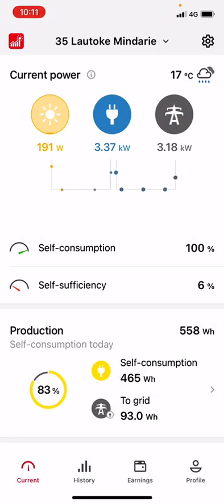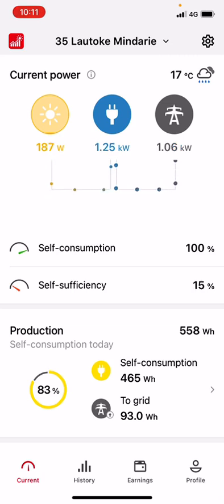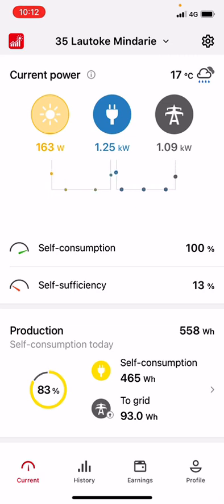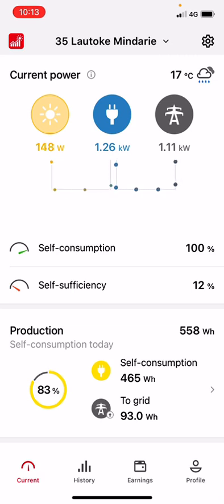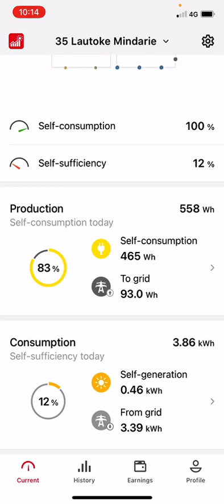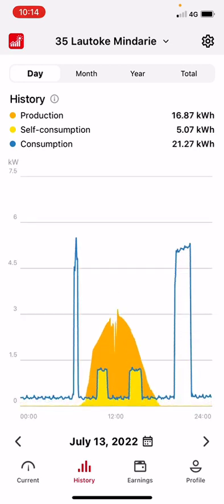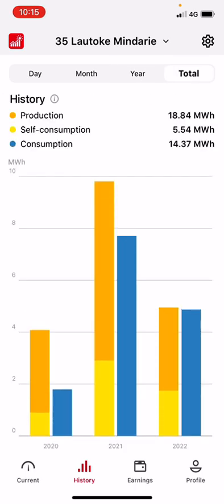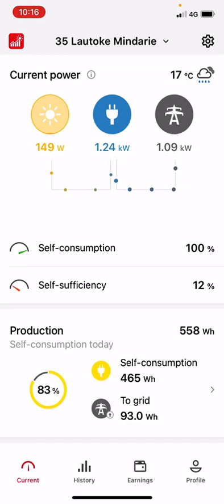Fronius Solar Web portal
Look into what the numbers mean on the Fronius Solar Web portal.